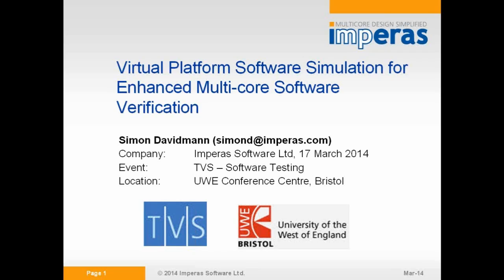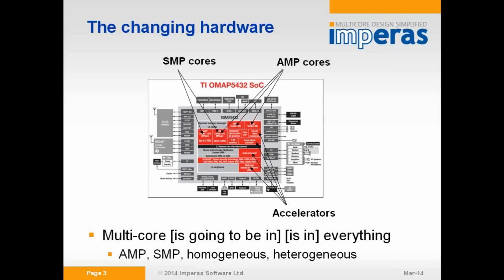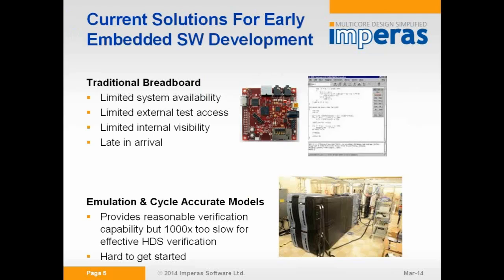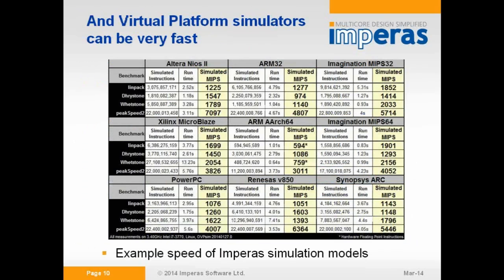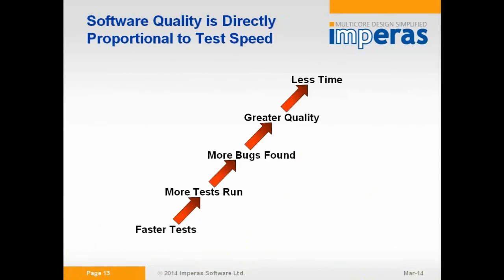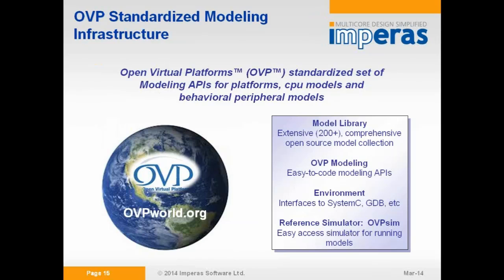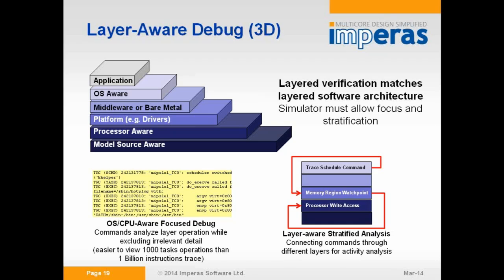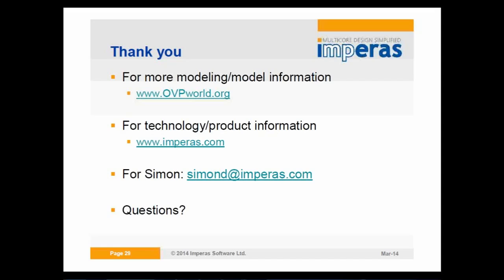Virtual Platform Software Simulation for Enhanced Multi-core Software Verification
Recorded at: Software Intelligent Testing Conference
Date: 17 March 2014
Presenter: Imperas Software, Simon Davidmann
Title: Virtual Platform Software Simulation for Enhanced Multi-core Software Verification

Virtual Platforms are becoming established as an effective mechanism for the early verification of embedded software running on multi-core processor platforms.  However, the simulation technology utilised in different virtual platforms solutions varies widely, producing a range of verification capabilities.  For multi-core software, the verification environment used needs to allow cross platform and time domain analysis, OS and CPU aware operations and a heightened level of extensibility.  All this must be available at or near real time software execution speeds.  This presentation will discuss simulation capability and its effect on the tooling available for this complex software verification process.